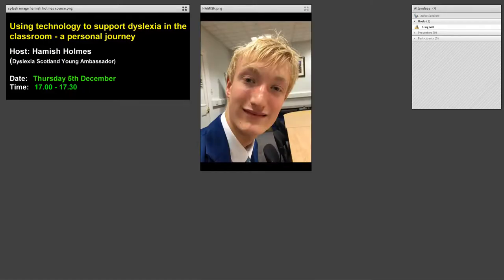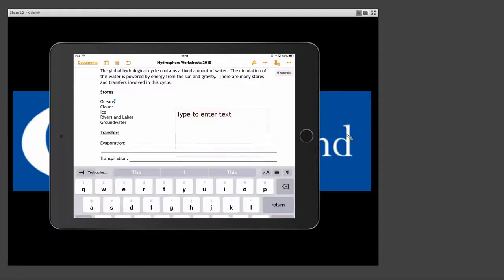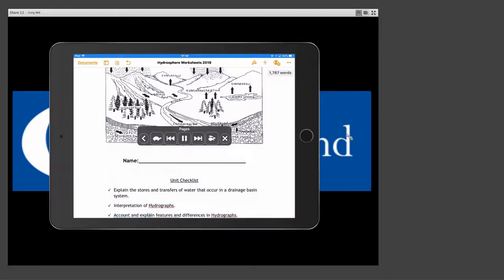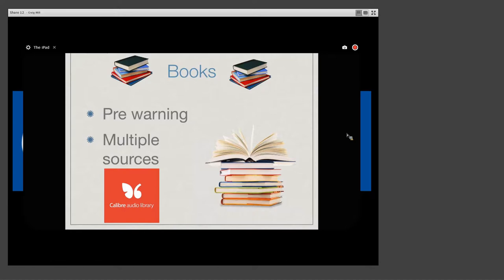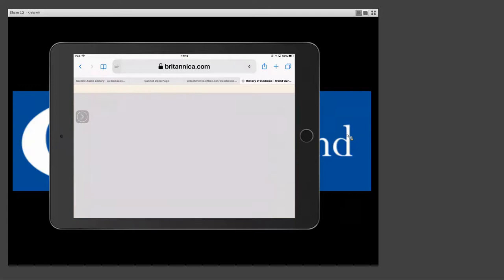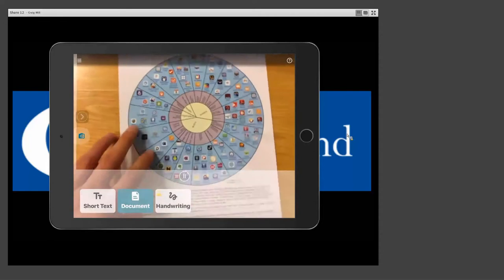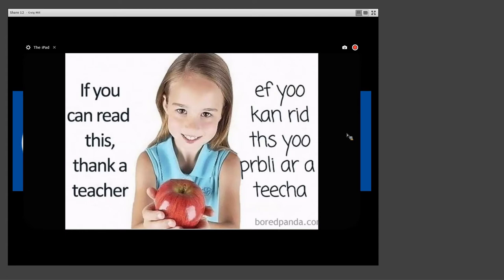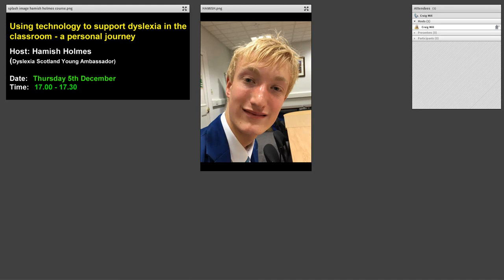Using Technology to support dyslexia in the classroom - a personal journey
Hamish gave this presentation at the Dyslexia Scotland Education Conference in Glasgow on Saturday 26th October. Unfortunately, the wifi system in the venue 'froze' during the presentation, so people were not able to appreciate how much use Hamish is able to make of technology to help his learning. We invited Hamish to record his presentation for us as a webinar to make it available to everybody who attended the conference and to everybody else with an interest in the use of technology to help people with dyslexia.

Hamish is an S5 pupil at Dunblane High School who has been using an iPad to support his learning since he was in primary school. During the course of this webinar he demonstrates how he uses the iPad's built-in accessibility features, including Speak Screen / Speak Selection to support his reading, and Siri speech recognition for writing. He also demonstrated some of the standard apps provided with the iPad that he uses, including Pages. He has also found the free, Seeing AI app to be a useful tool to help with reading printed text. He would not have been able to have the success he has had at school without the use of technology.

Presenter(s)
Hamish Holmes (Dyslexia Scotland Young Ambassador)

Date of webinar
5th December, 2019